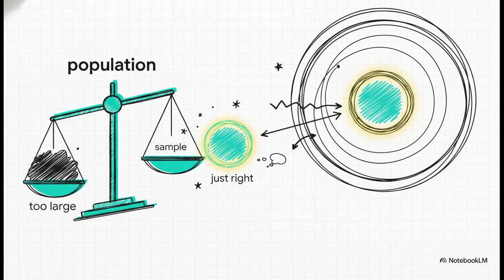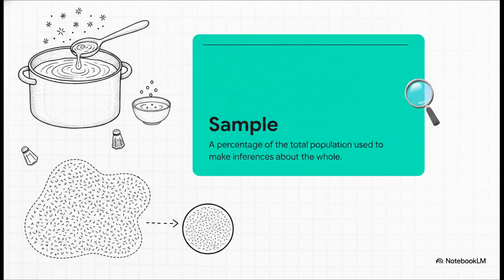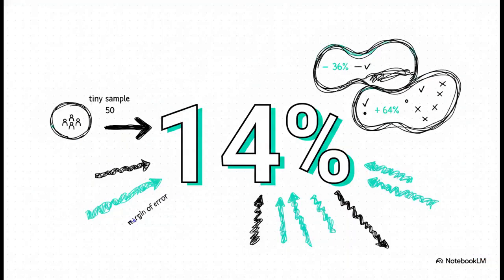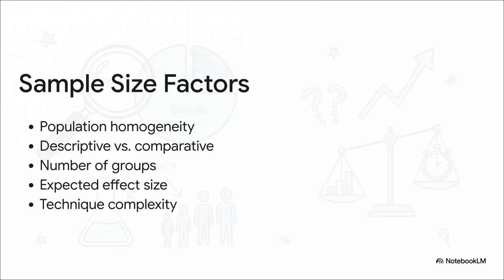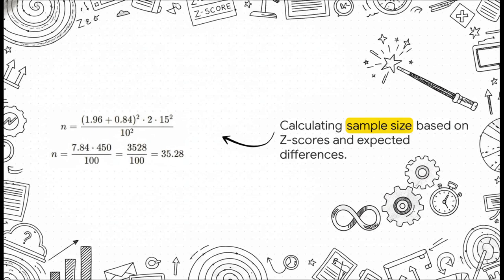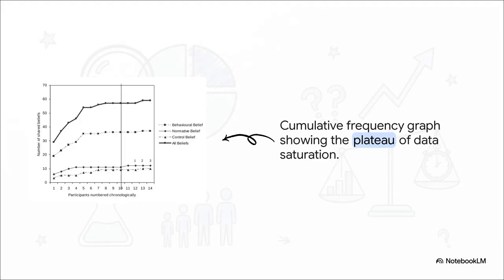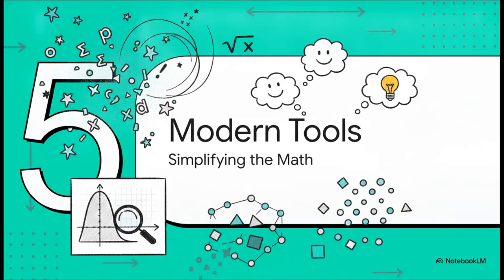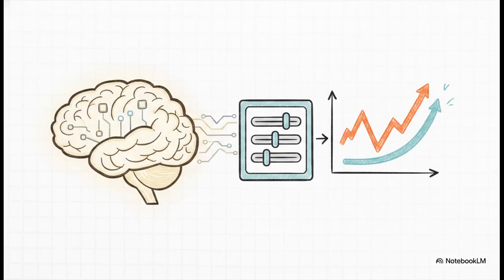Sample size calculation